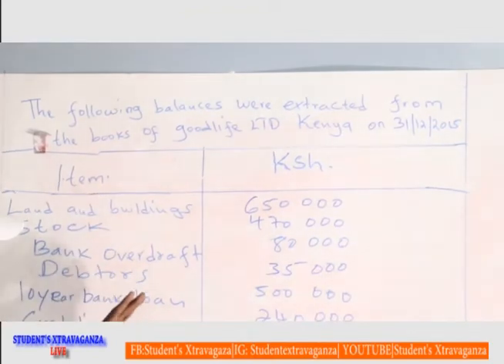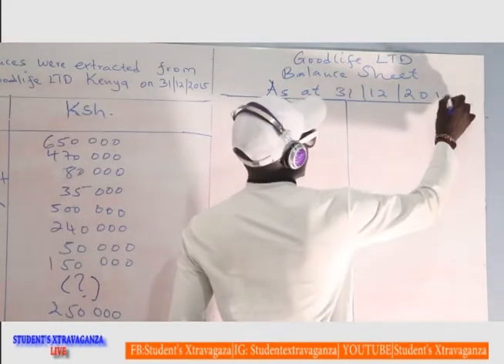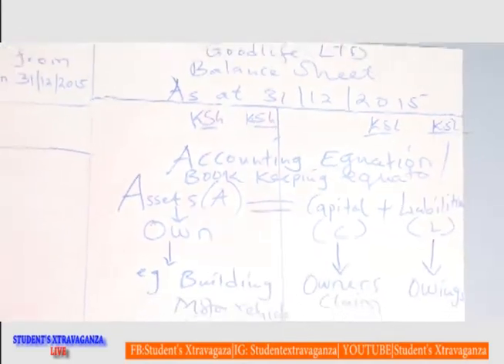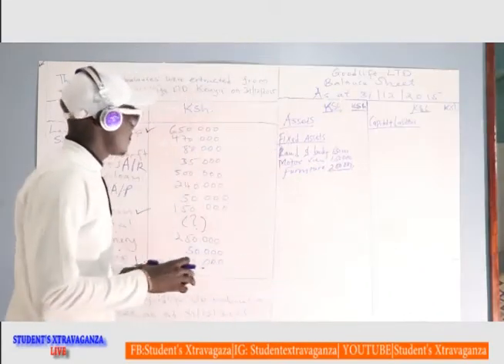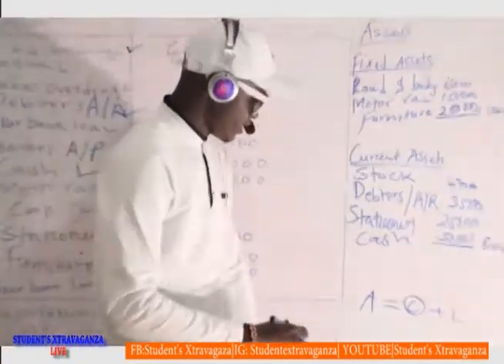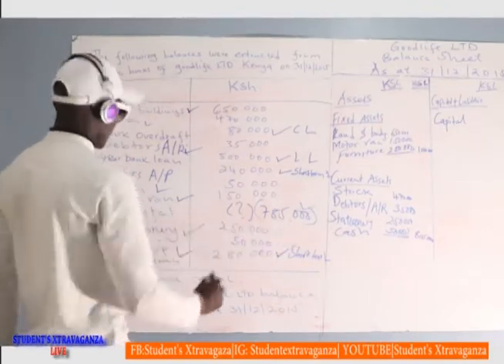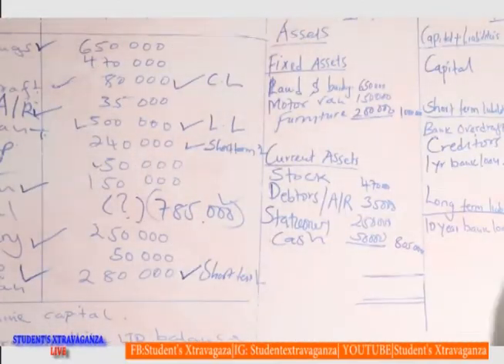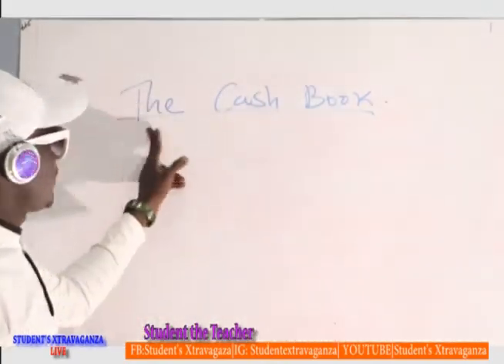7/02/2021~Balance sheet|Student the Teacher|for candidates|pre candidates|accountants.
Financial statements,business studies(The balance sheet for candidates,pre candidastes and prospective accounting students at the university level